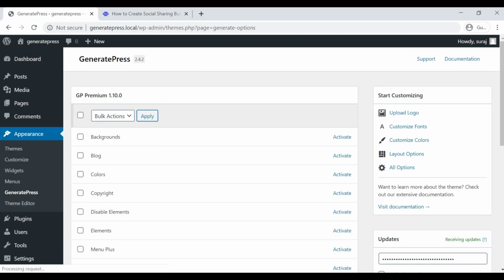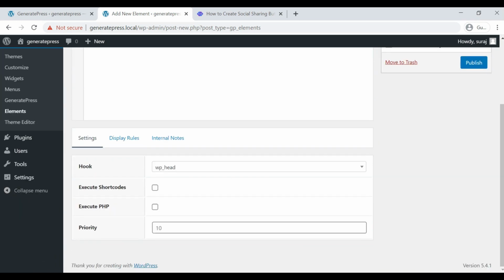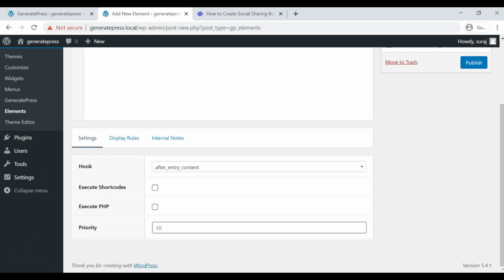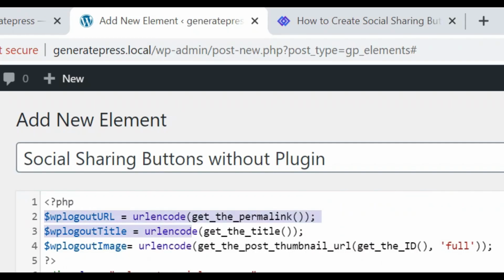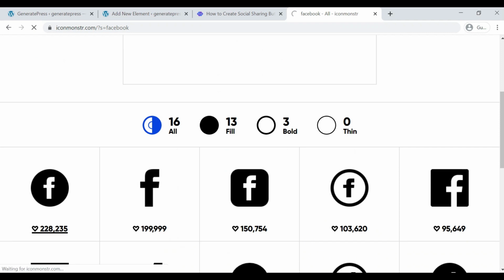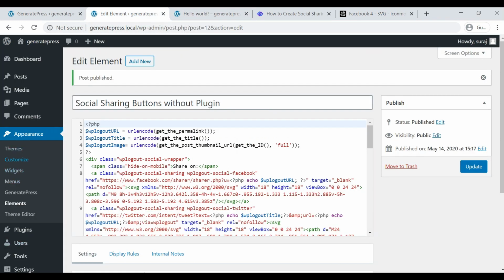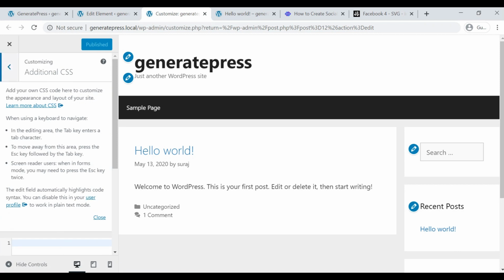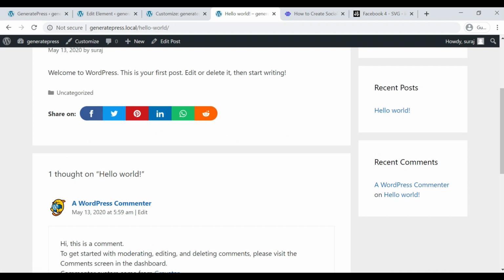How to Create Social Sharing Buttons in GeneratePress without Plugin? - GeneratePress Tutorial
Learn how to Create Social Sharing Buttons in GeneratePress without Plugin.